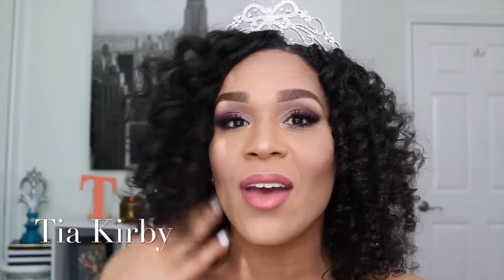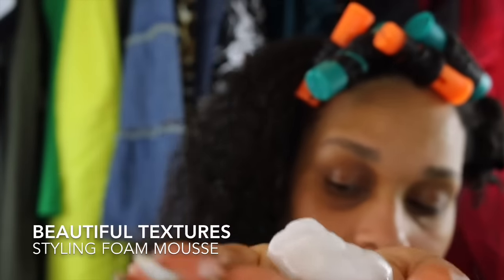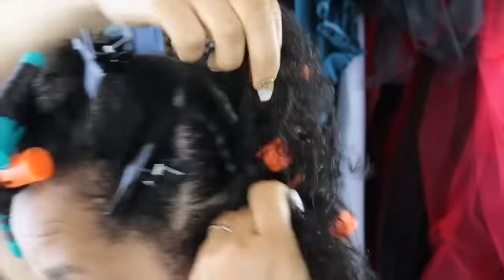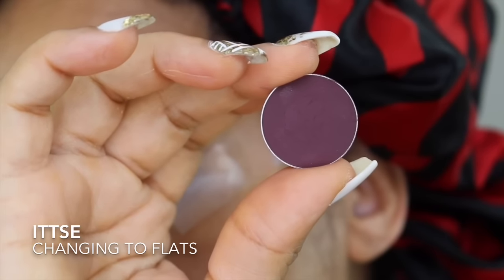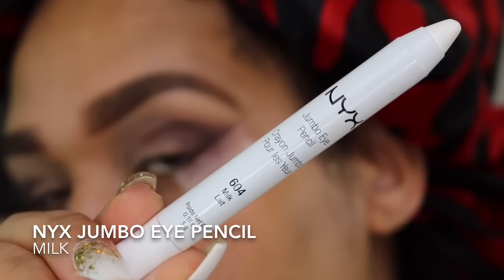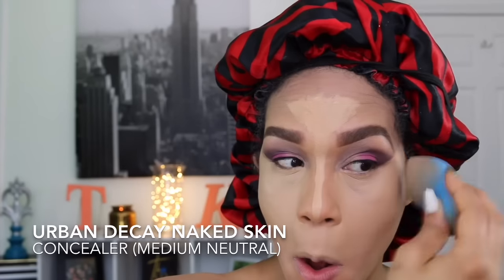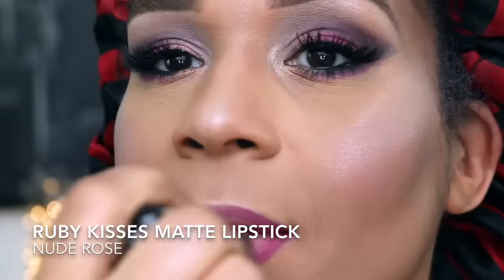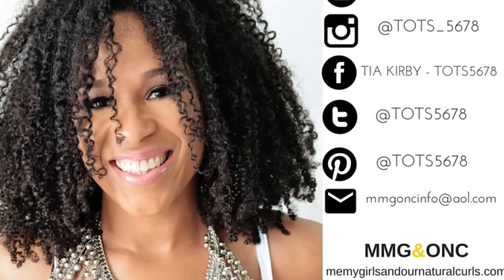Prom Natural Hairstyle & Makeup with Ittse | Style Story | Tia Kirby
Get Ready with me as I show you a Heatless, prom natural hairstyle & makeup tutorial featuring ittse eyeshadows.  These are HANDS DOWN some of the most pigmented eyeshadows that I've ever used. As well, the service is AWESOME!

Ittse cosmetics is a cruelty free company & the packaging is beautiful. You can shop their curated palettes which include colors that are already paired for you making the guess work obsolete. Most curated palettes include a cheek & highlight color. You can also create a customs palette choosing your own eyeshadows, brow, and it cheek colors. On average the palettes can hold 9 eye/brow pots and 2 cheek colors. Or the palettes can hold a total of 12 eyeshadows & brow palettes. They also have smaller started palettes. Lastly, the palettes come in different colors & you can choose your own!  All palettes contain a mirror & protective film to guard the mirror.

I hope you will fall in love with these eyeshadows & this overall look as much as I did.

Follow ittse on Instagram: @ittse_sf

Commonly Asked Questions:
What do I use to edit film?:
iMovie